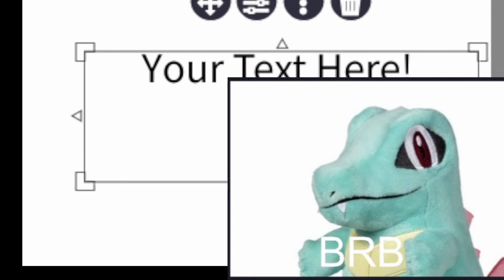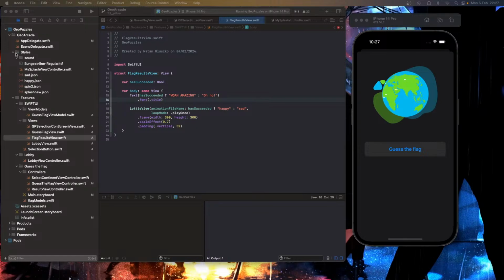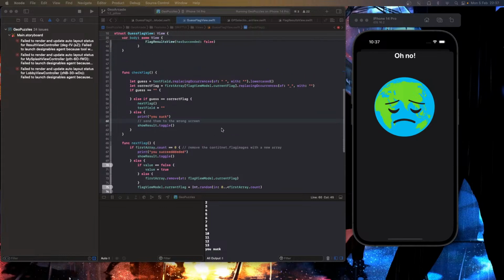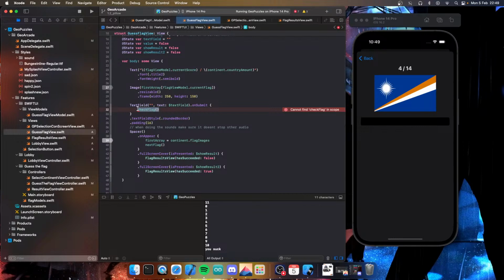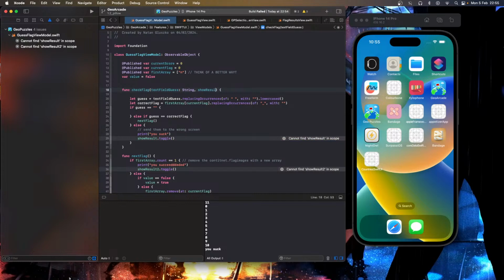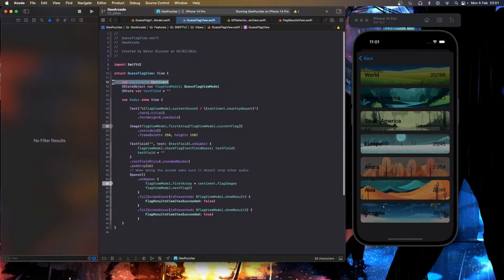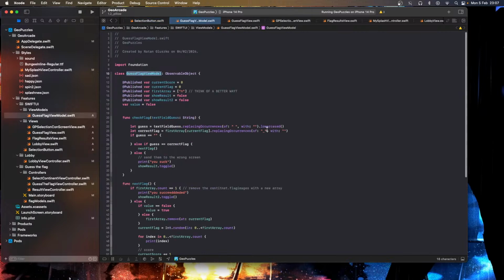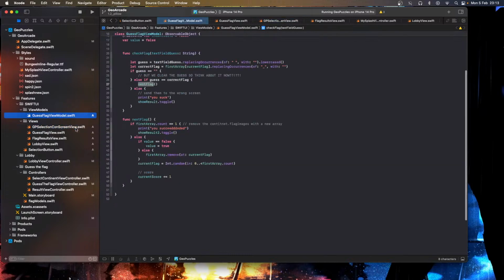🔴Live Coding late stream refactoring geo puzzles to swiftui join ;)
This is the description!